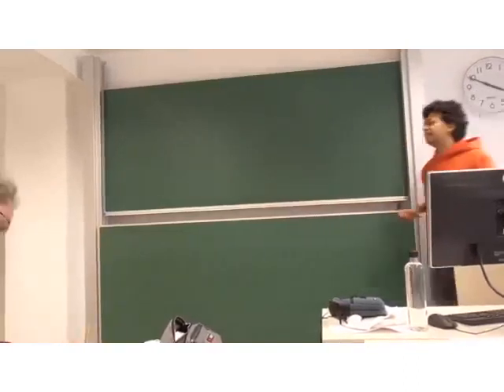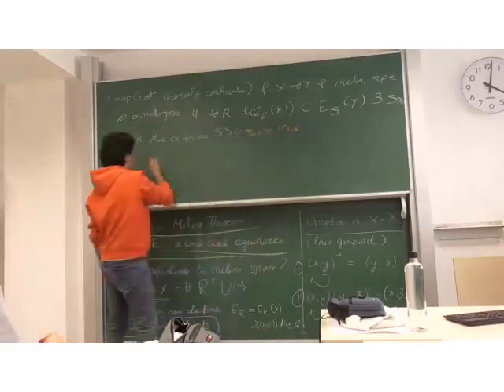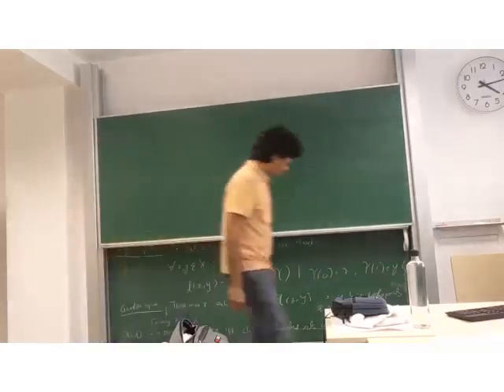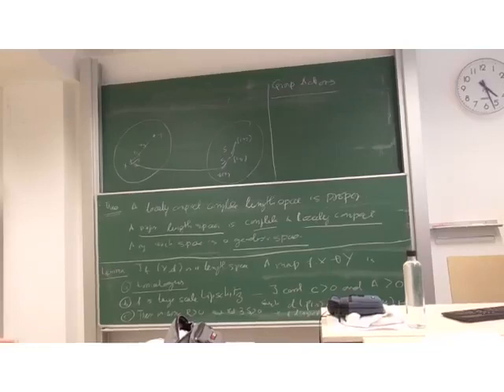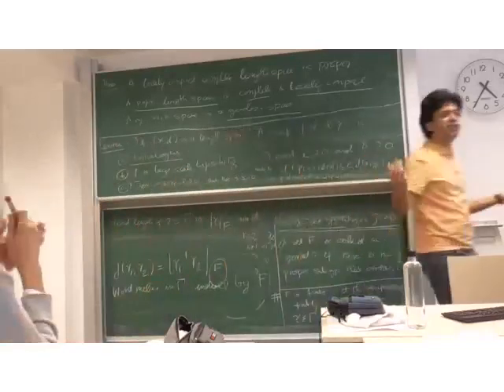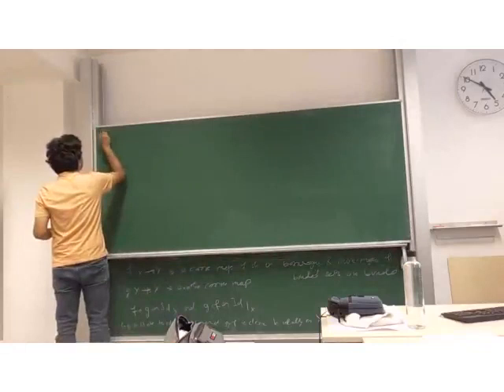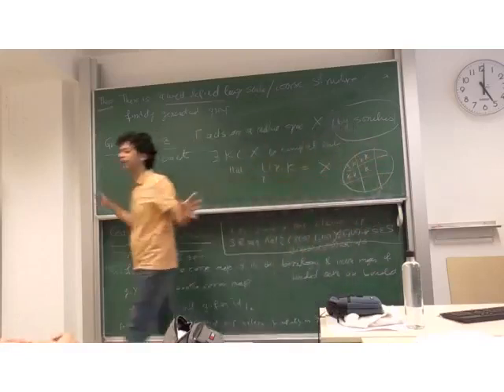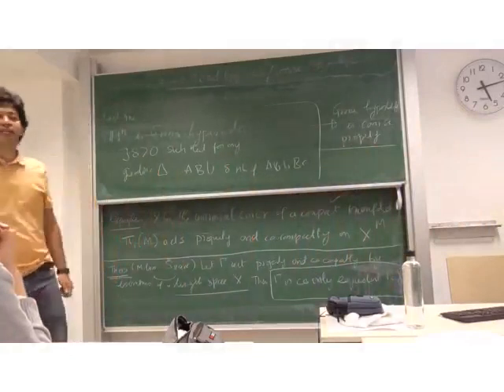LSG2: Svarc-Milnor Theorem